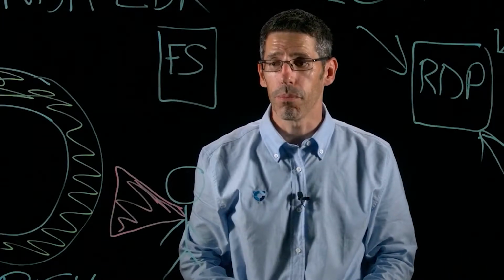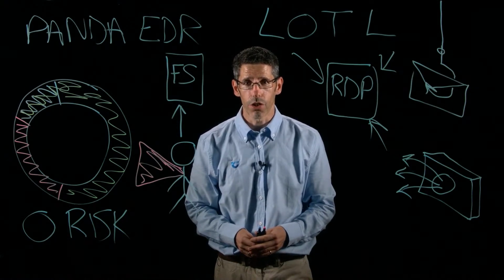Glassboard: How anti-virus has evolved into end point detection and response with threat hunting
Neil Martin from Panda Security digs into the ever changing malware landscape and how antivirus has evolved to meet growing organisational needs into threat hunting.